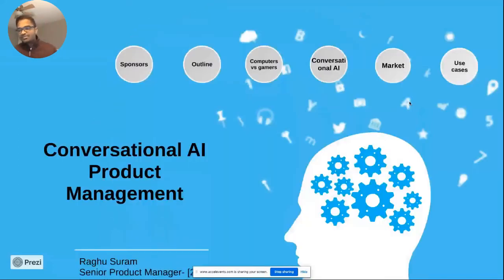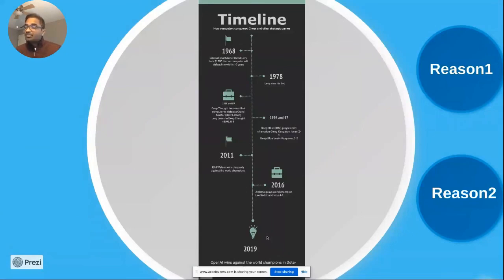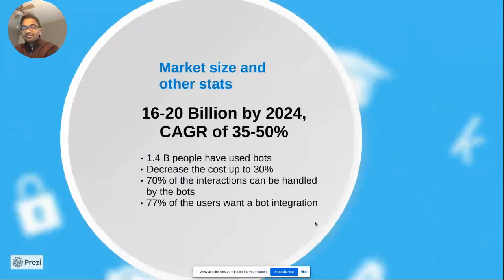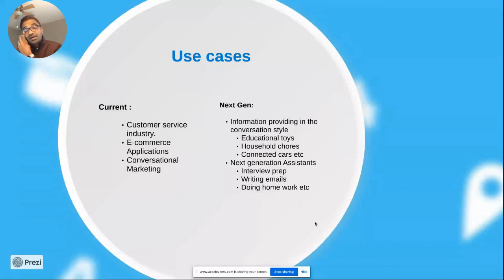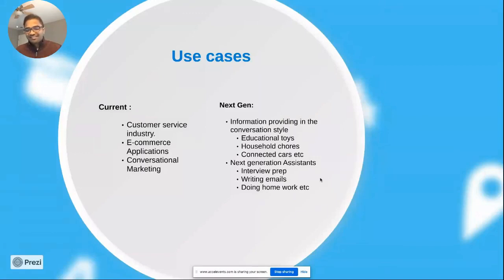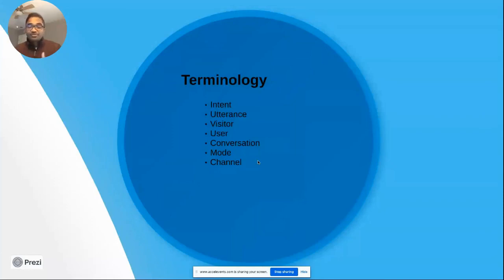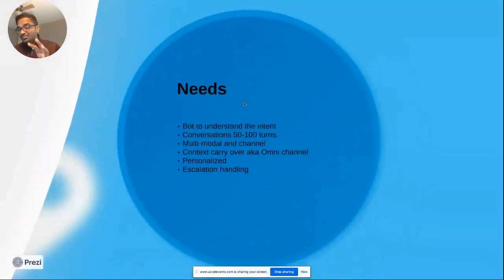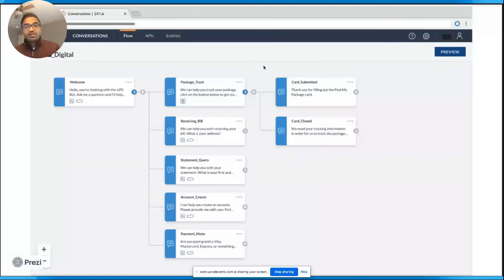Conversational AI Product Management by Raghu Suram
In this video, you will learn about the factors to consider while building conversational AI products along with the top use cases the industry is trying to solve.